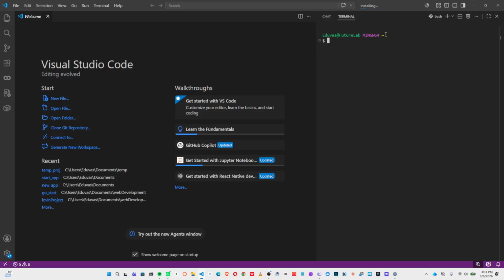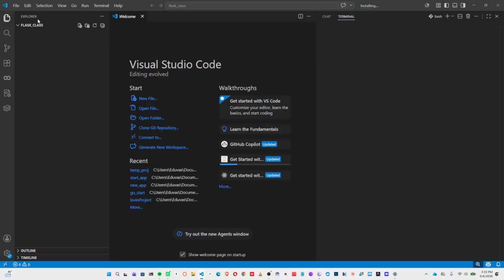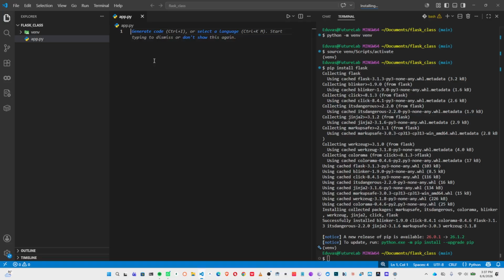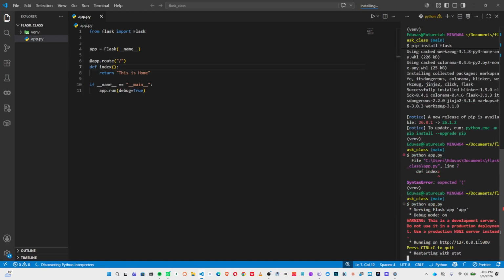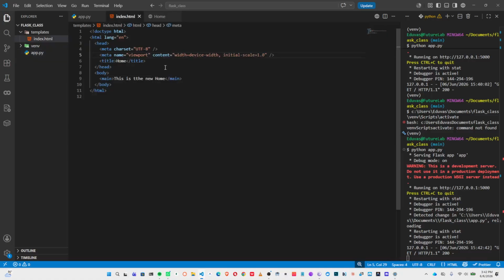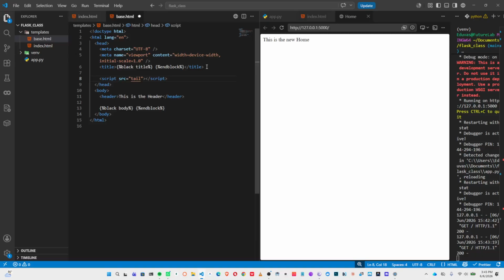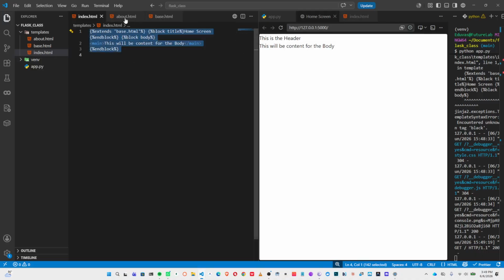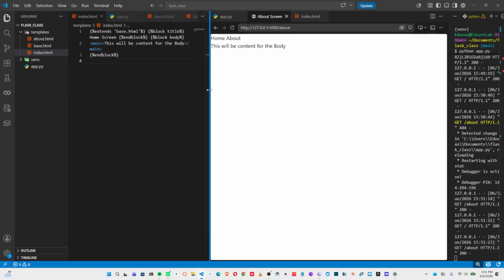Flask Beginner Part 1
Want to learn how to build modern web applications using Python? In this video, you'll discover how to use Flask, one of the most popular and beginner-friendly Python web frameworks, to create fast, scalable, and dynamic websites.

Whether you're just starting your web development journey or looking to add Python backend development to your skillset, this Flask tutorial will help you understand the fundamentals and get real hands-on experience building web applications.

🔥 In this video, you'll learn:
✅ What Flask is and why developers love it
✅ Setting up a Flask development environment
✅ Creating routes and handling requests
✅ Using HTML templates with Flask
✅ Working with forms and user input
✅ Connecting Flask to databases
✅ Building dynamic web applications
✅ Best practices for Flask development

Flask is used by developers worldwide because of its simplicity, flexibility, and power. By the end of this tutorial, you'll have the knowledge needed to start building your own web applications with Python.

💡 Perfect for:

Python Beginners
Backend Developers
Flask Enthusiasts

🔥 Start building real web applications with Python Flask today!